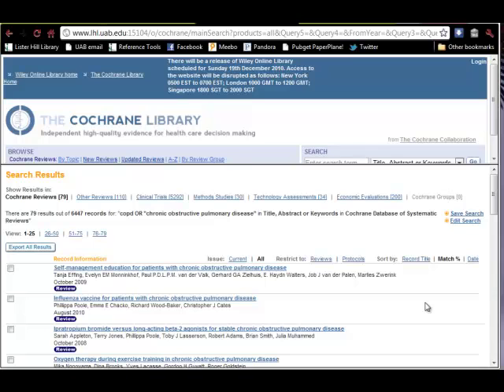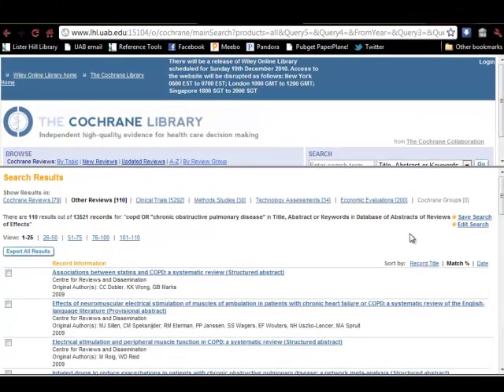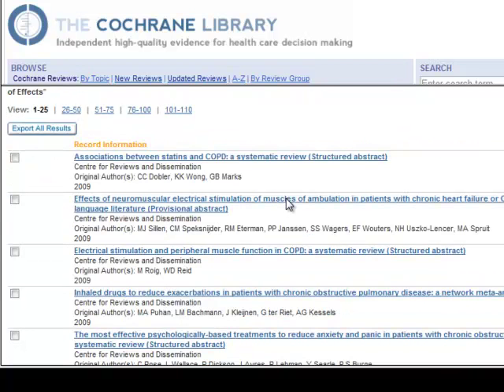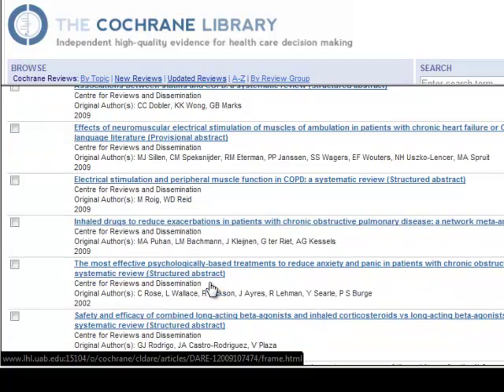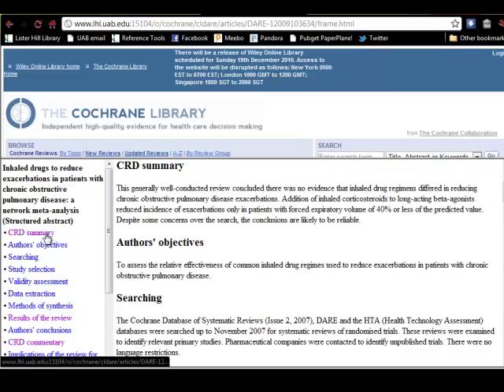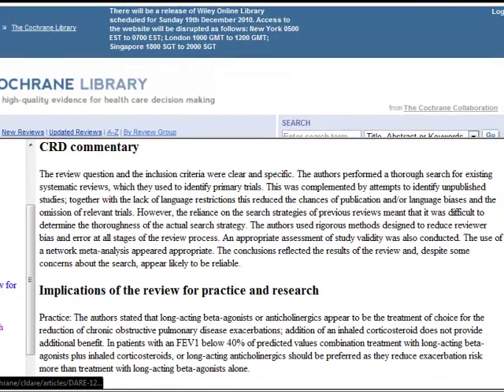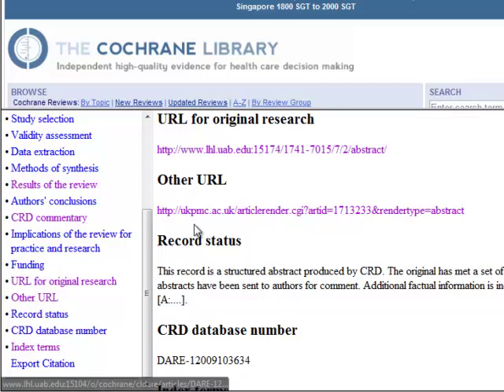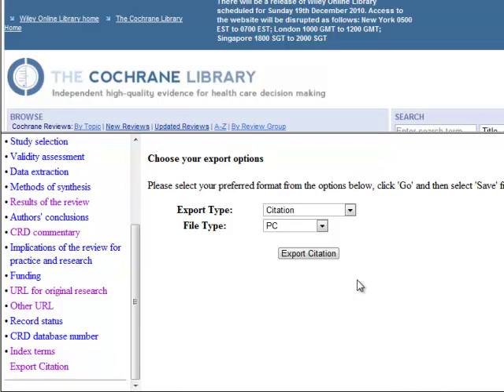Cochrane Library: DARE (Cochrane, Pt 5a)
Demonstration of the Cochrane Library Database of Abstracts of Reviews of Effects (DARE)